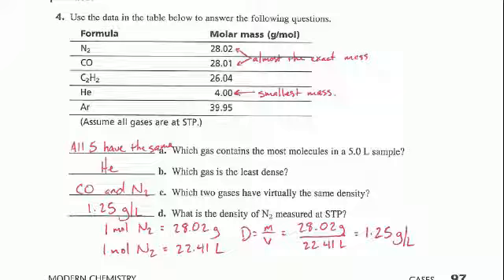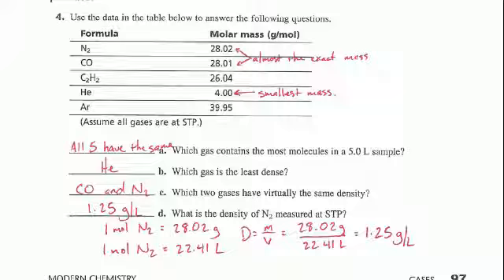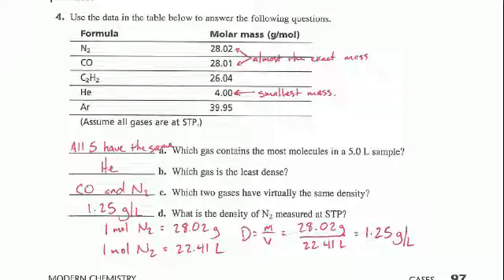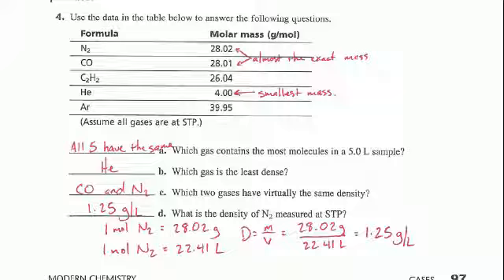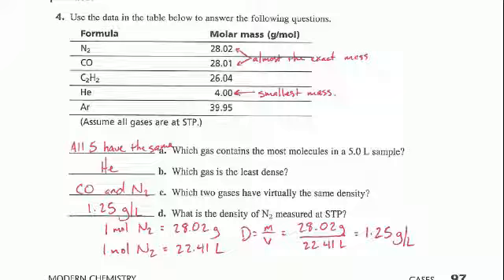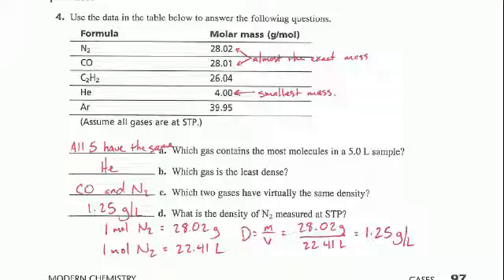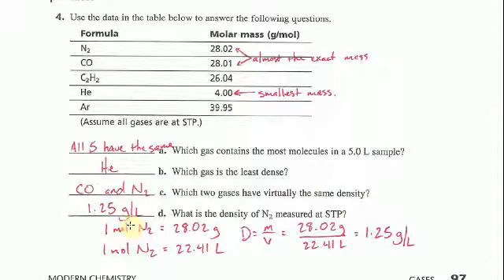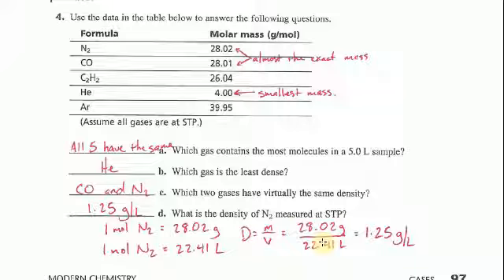Chem Ch 10 & 11 Worksheet 3 #04